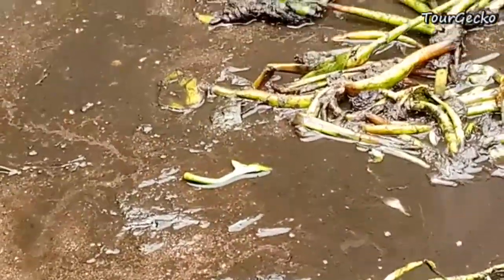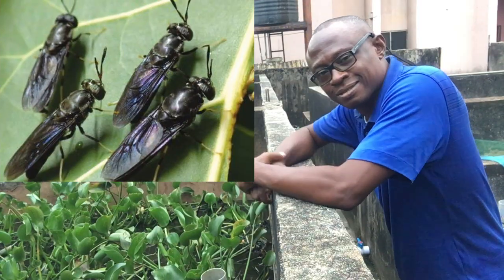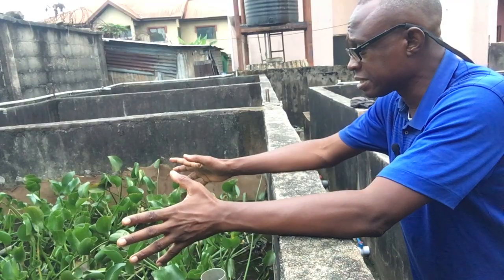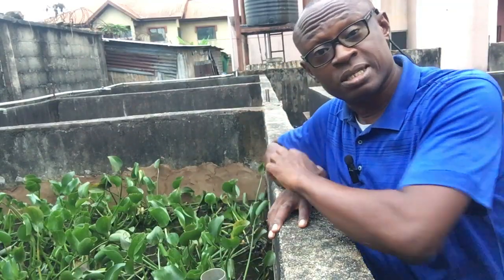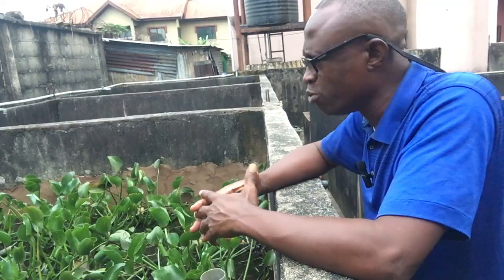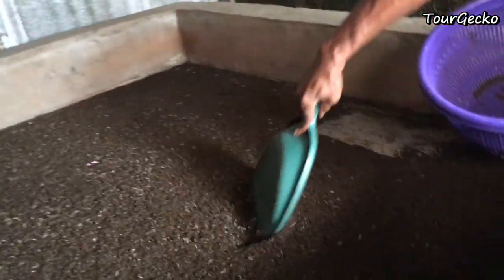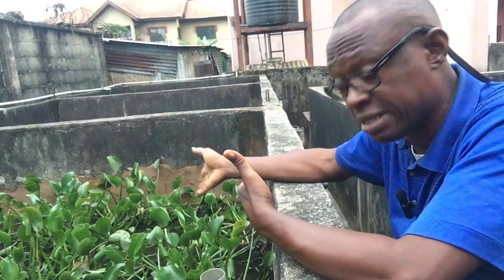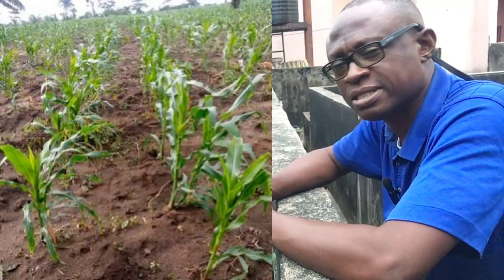How Black Soldier Flies can grow your fishpond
This is one video every fish farmer should watch to improve profit margin